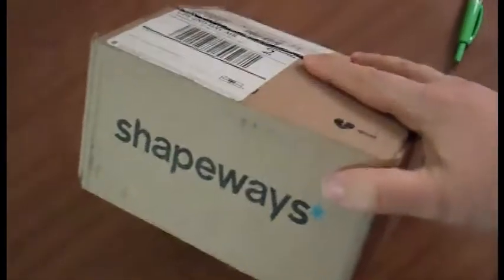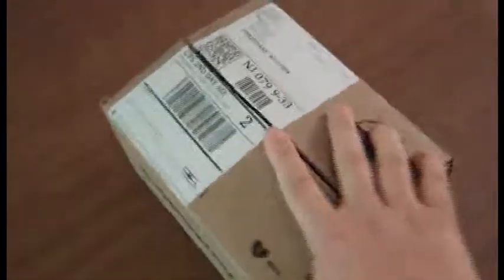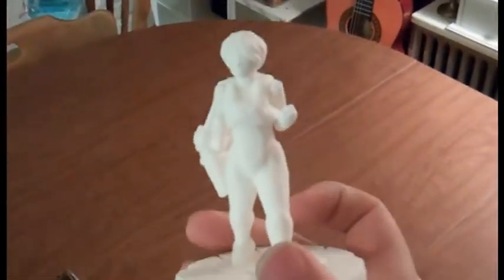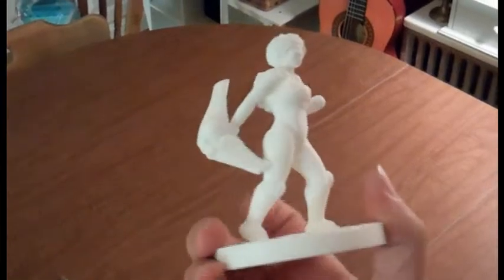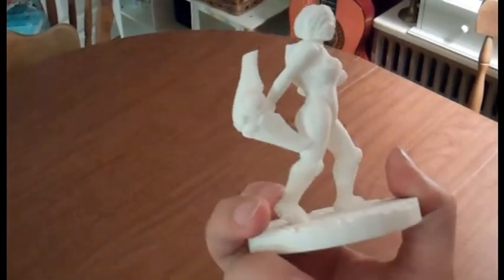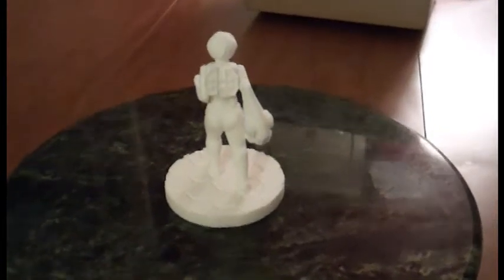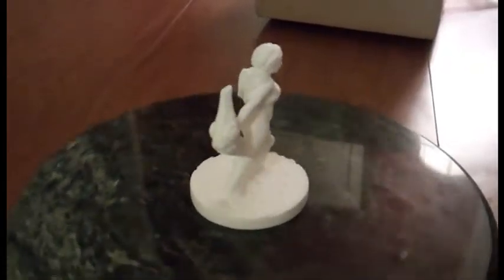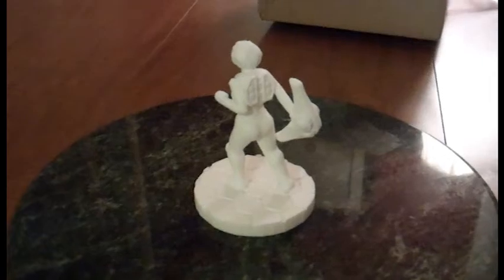Maya Breaker Vlog: first 3D printed figurine unboxing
Here is the unboxing of the prototype 3D printed figuring that will be one of the rewards for sponsors of my kickstarter.